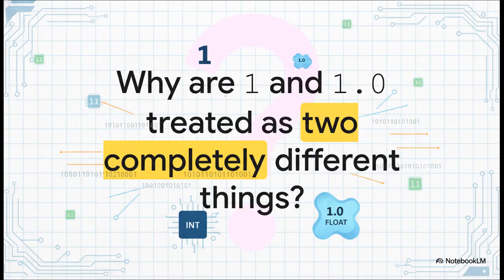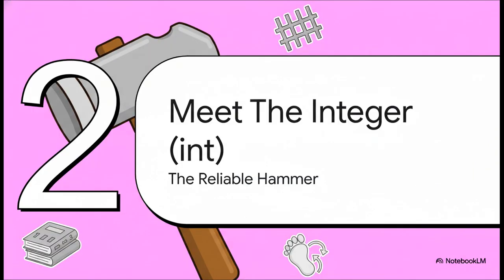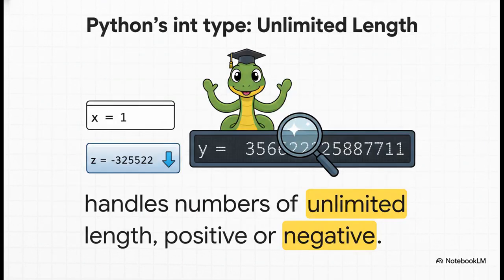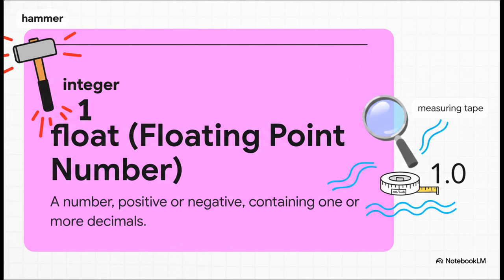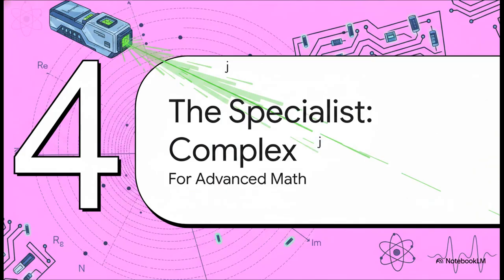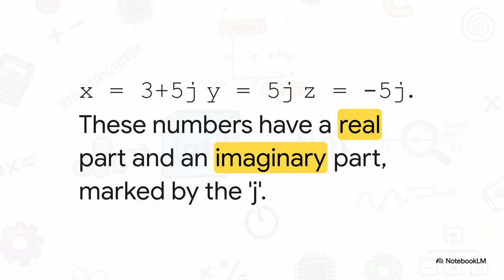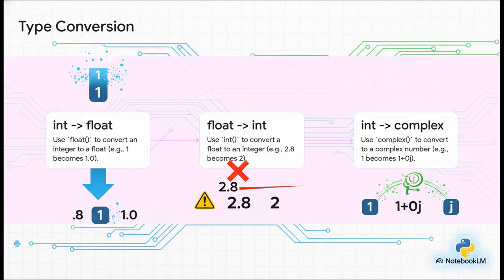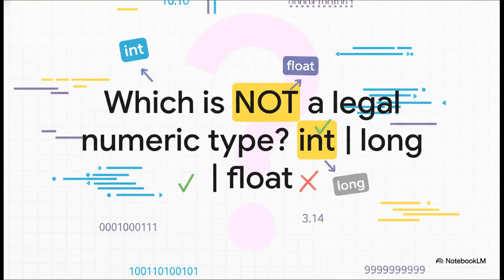PYTHON NUBERS | FULL PYTHON COURSE